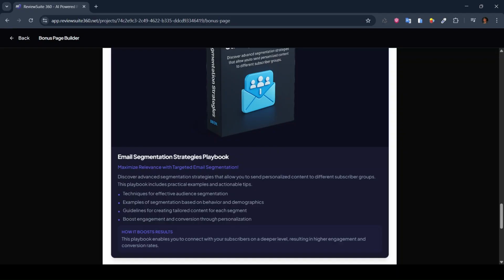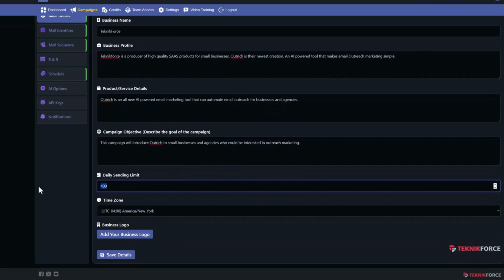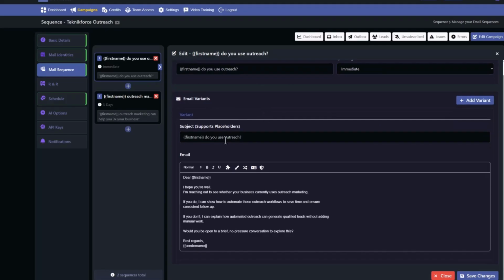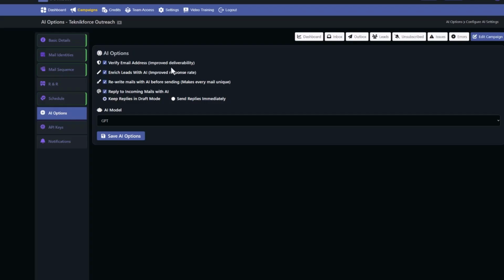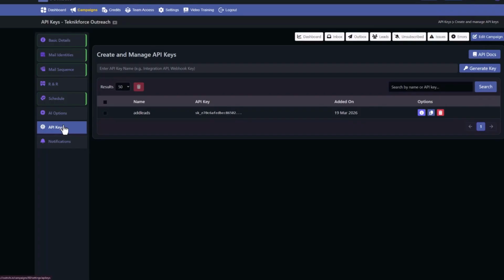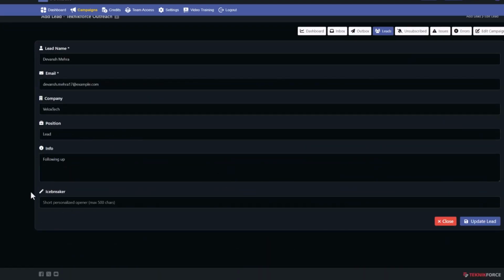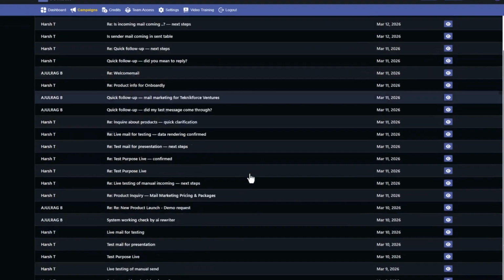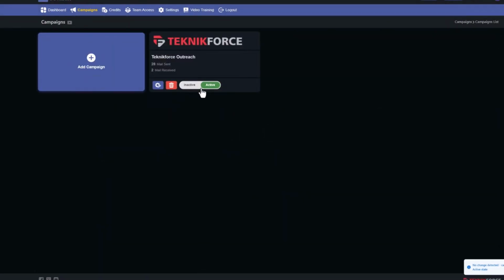Outrich REVIEW ⚠️ Don't Buy OUTRICH Before Watching This! FULL DEMO + Exclusive BONUSES 2026.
⚠️ Watch this complete Outrich Review and Demo BEFORE you buy. I show you exactly what's inside, how the AI works, and whether it's worth your investment in 2026.

🤖 WHAT IS OUTRICH?
Outrich is an AI-powered email outreach software that automates your entire outreach process. The AI enriches your leads, writes personalized emails, detects replies and even responds automatically — completely hands-free.

📌 WHAT YOU'LL SEE IN THIS VIDEO:
✔ What is Outrich and how it works
✔ Full walkthrough inside the platform
✔ AI lead enrichment demo
✔ AI email writing demo
✔ AI auto-reply feature demo
✔ Who should (and shouldn't) buy it
✔ Outrich Elite vs Outrich Pro comparison
✔ My honest pros and cons
✔ Exclusive custom bonuses

💰 OUTRICH FUNNEL BREAKDOWN:
✔ Front End — Outrich Elite (3 campaigns, 20k credits)
✔ OTO 1 — Outrich Pro (15 campaigns, 50k credits, commercial license)
✔ OTO 2 — Outrich Reseller (70 licenses)
✔ OTO 3 — Webira (AI website builder)
✔ OTO 4 — Converti Pro (lead conversion booster)

⏰ Lifetime access only available during launch — price goes recurring after!